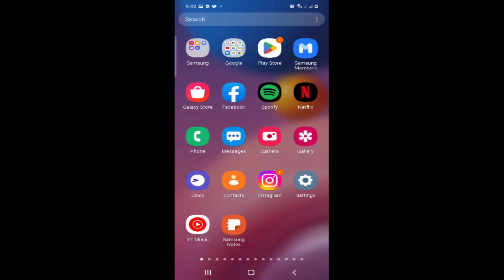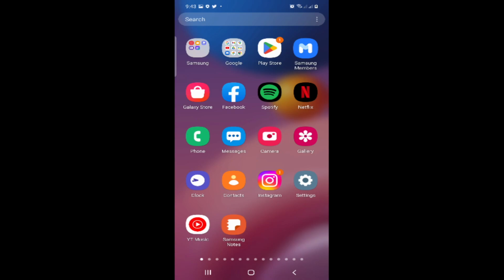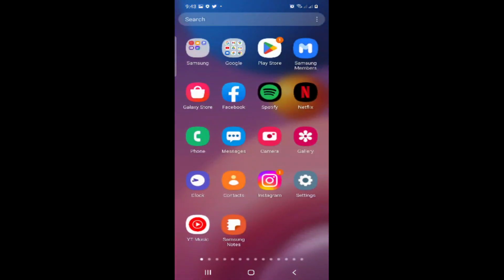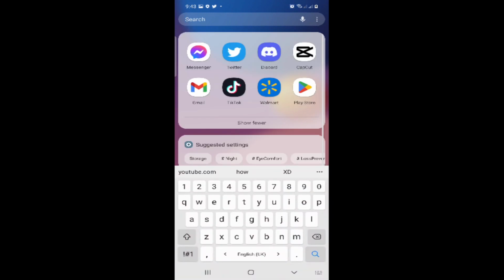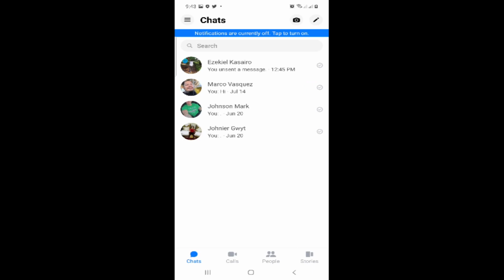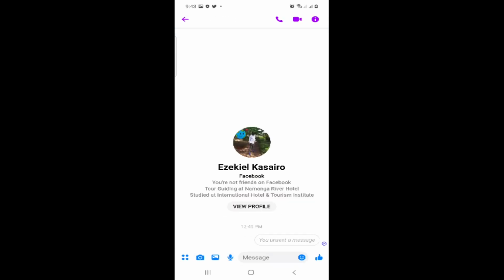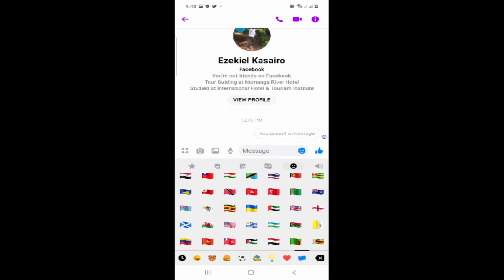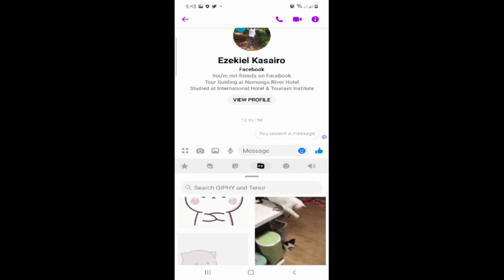How to Send a GIF to Anyone on Facebook Messenger